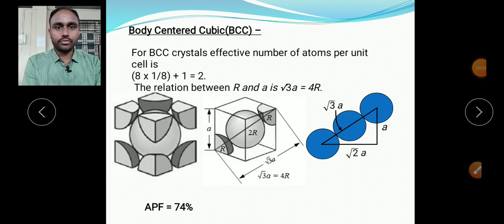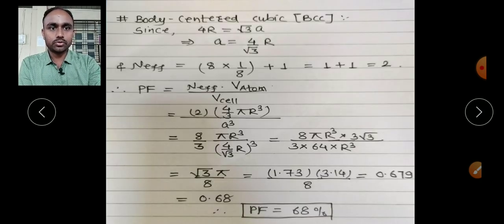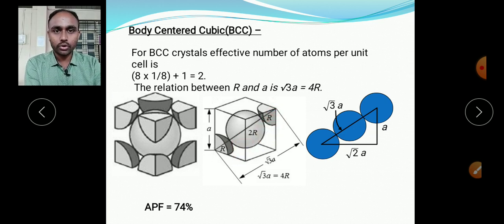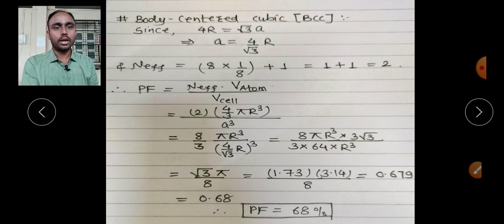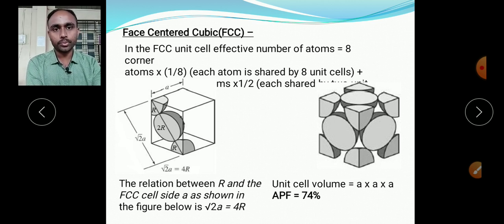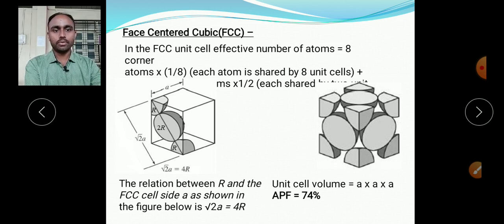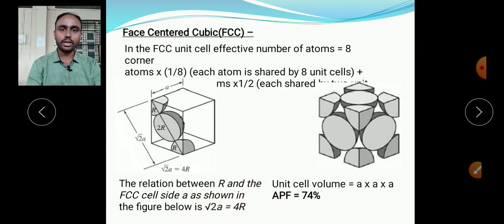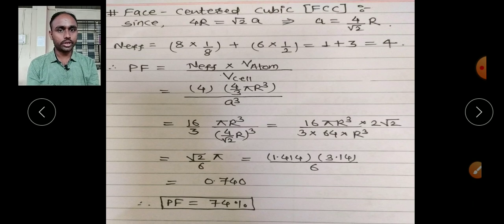BCC and FCC Crystal Structures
B.Sc. TY Unit-I (Crystal Structure): Body Centered Cubic and Face Centered Cubic Crystal Structures; Packing Efficiency, Effective Number of Atoms.